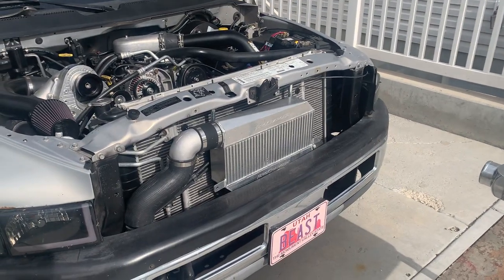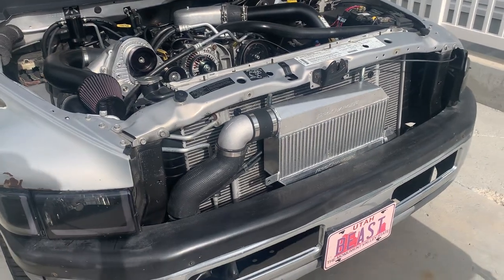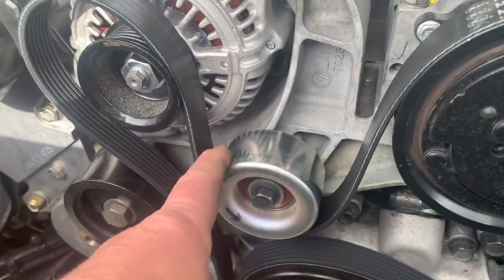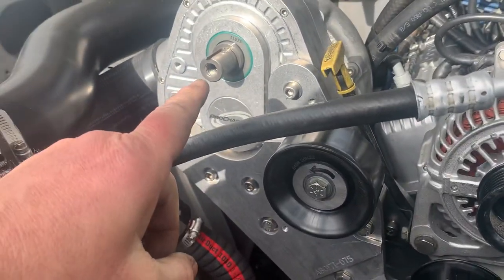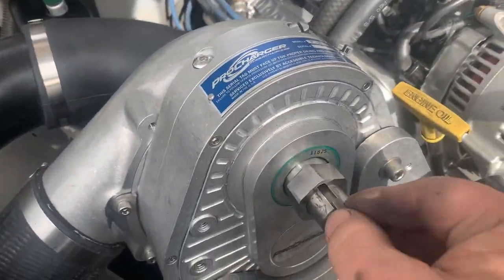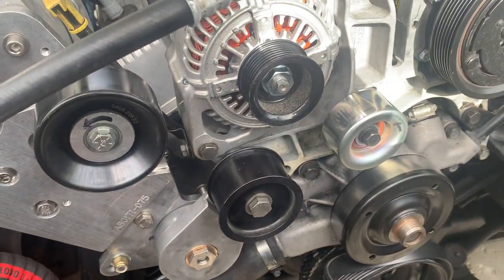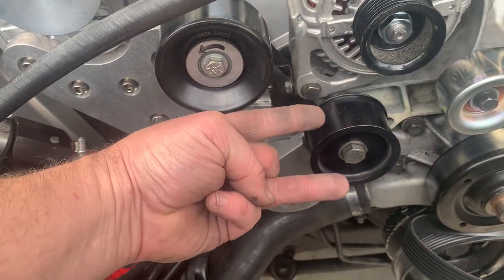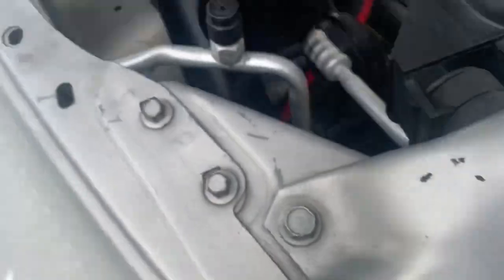ProCharger tensioning and V10 Radiator clearance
Quick video showing how I tension the procharger ￼serpentine routing.
Smaller 2 inch idler added.